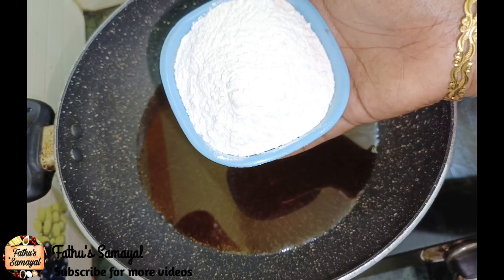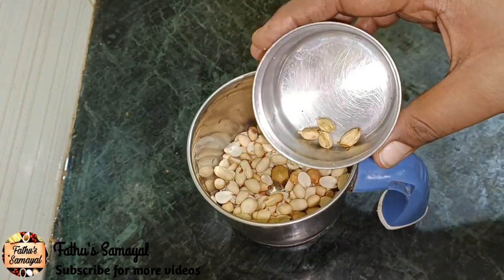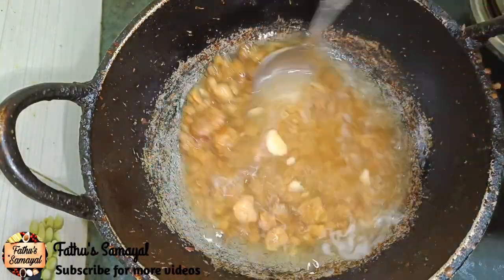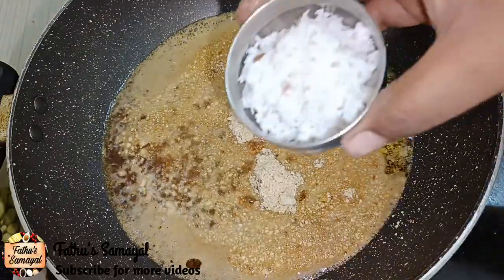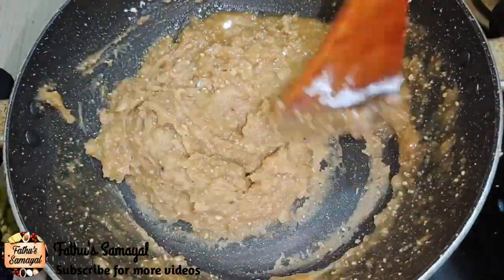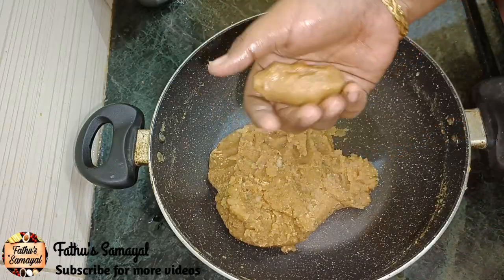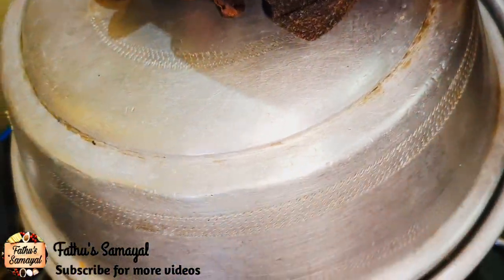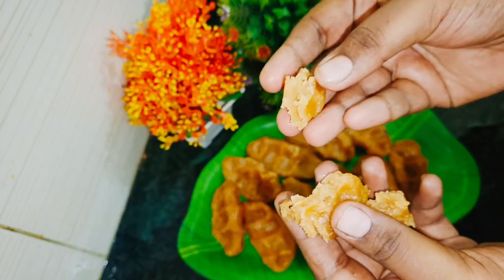பல் இல்லாதவர்களும் வாயில் வைத்தவுடன் கரையும் ஈஸியான ஸ்நாக்ஸ்/பிடி கொழுக்கட்டை/snacks|Fathu's Samayal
ஒரு கப் அரிசி மாவில் வாயில் வைத்தவுடன் கரையும் ஸ்நாக்ஸ் ரெடி/பிடி கொழுக்கட்டை/snacks|Fathu's Samayal